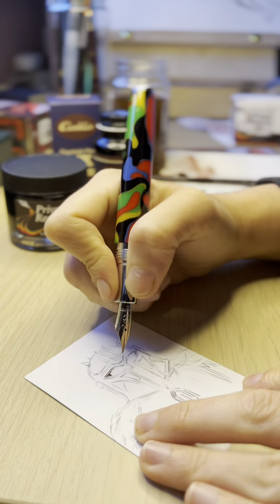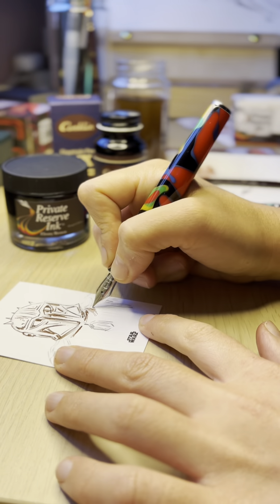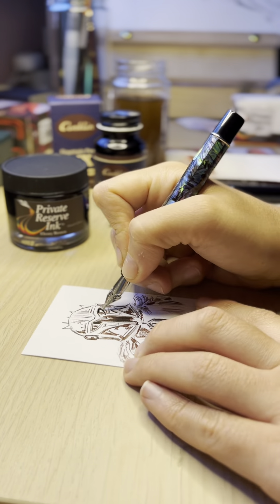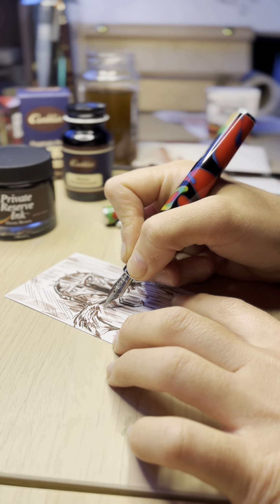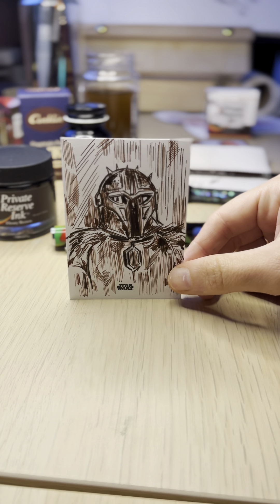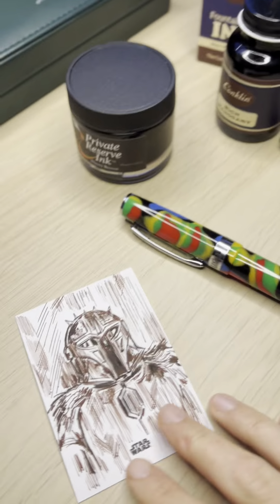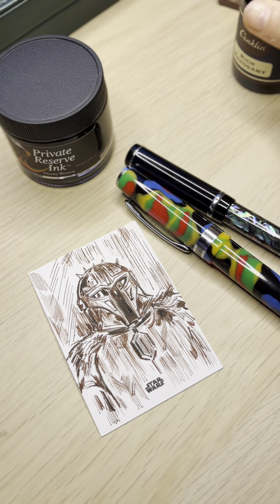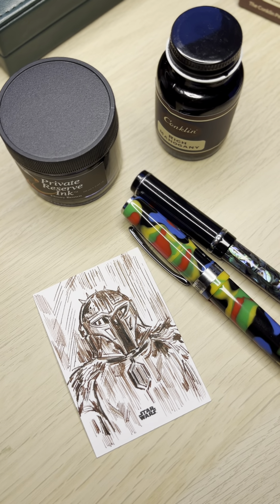Conklin Duragraph, Monteverde Kuna Pens with ink Drawing